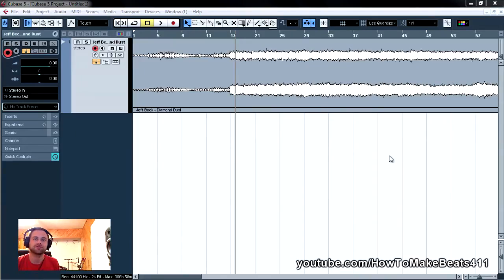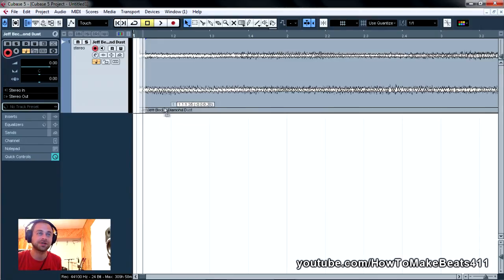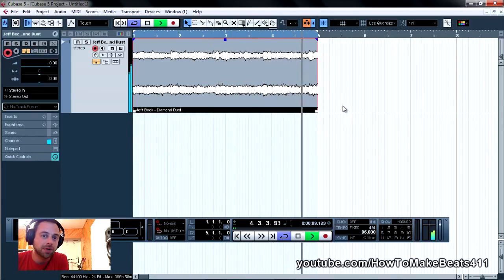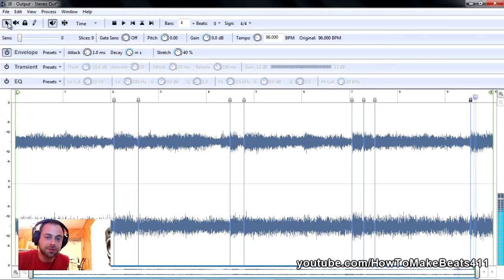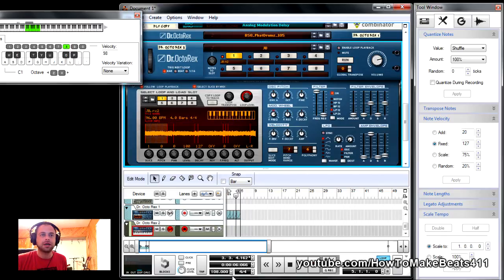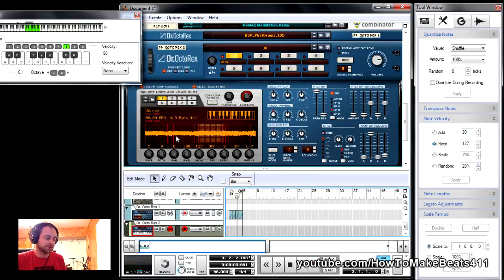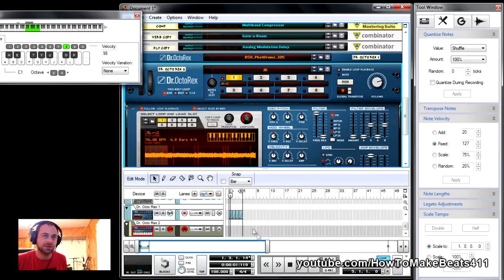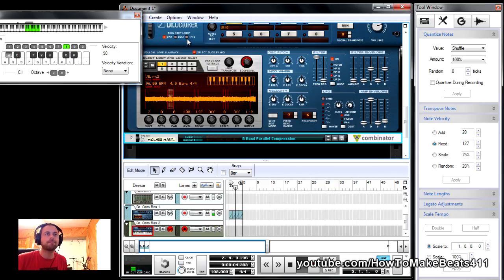Using Dr. Rex Loop Player as a Sampler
MPC type record sampling in Reason using Dr. Rex and Recycle. Works best for Hip Hop type tracks, or Indie Electronic music. But of course, feel free to use it on any genre you like.

rex loop player reason 3.0 software tutorial,

dr rex loop player feature,

reason 4 drrex loop lfo,

change loop tempo dr rex,

dr rex help,

reason 4 dr rex,

rex loops for reason,

rex files,